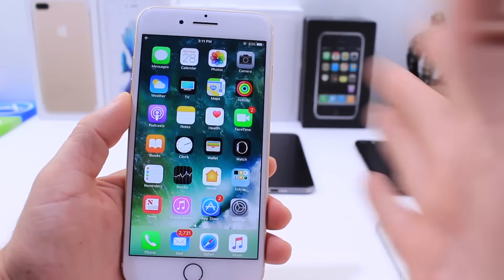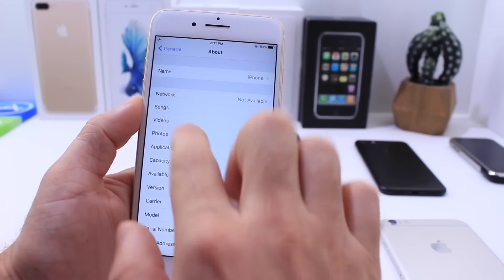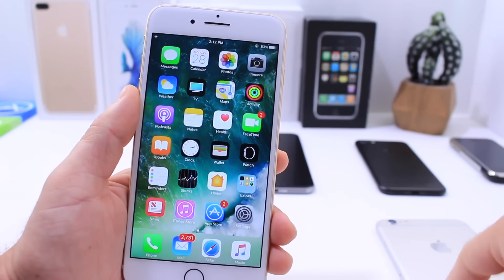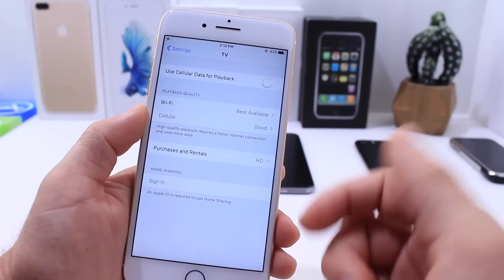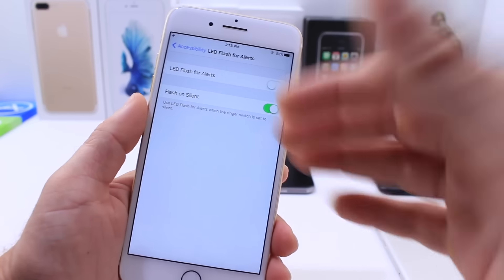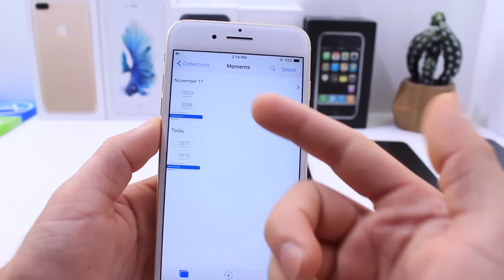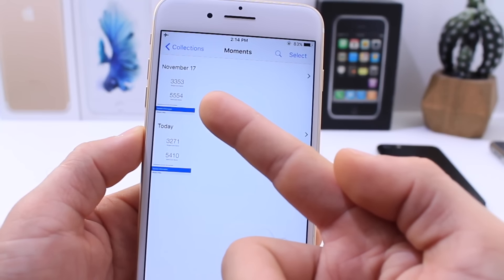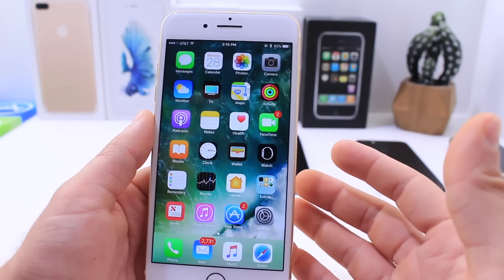iOS 10.2 Beta 4 LockScreen bypass fix ? What's New